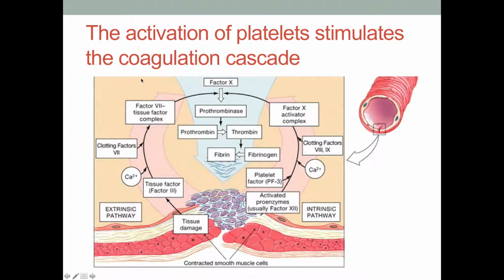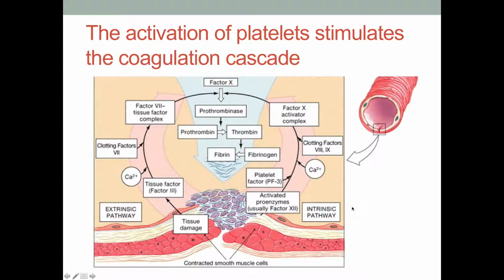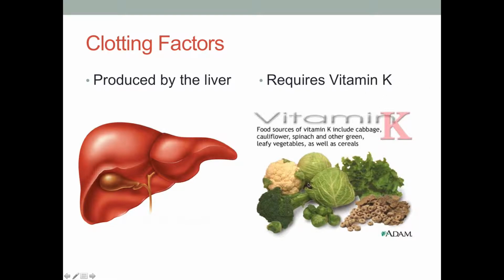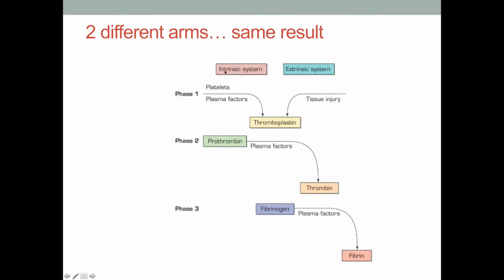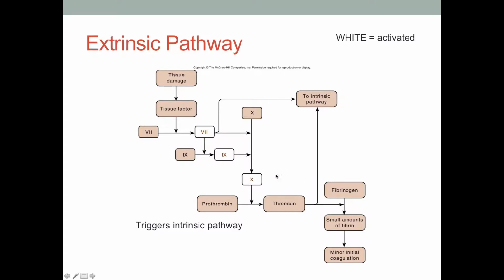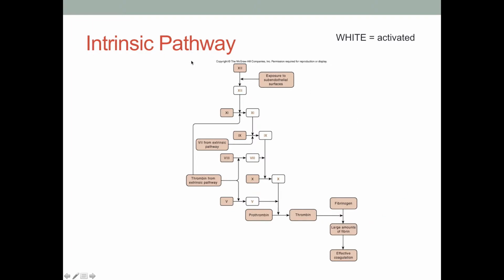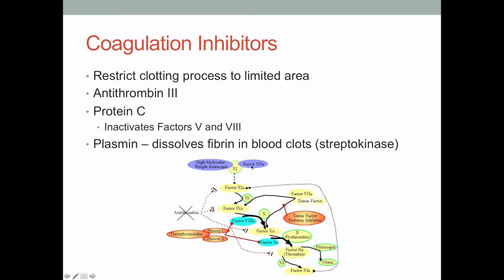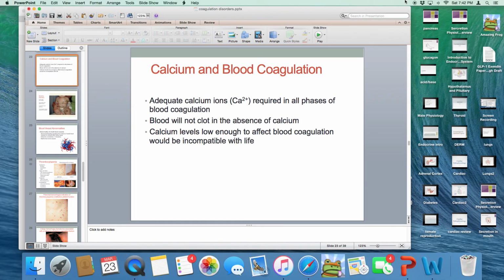Anatomy and Physiology (A&P): the Coagulation Cascade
Coagulation Cascade, phases of coagulation, intrinsic and extrinsic pathways.